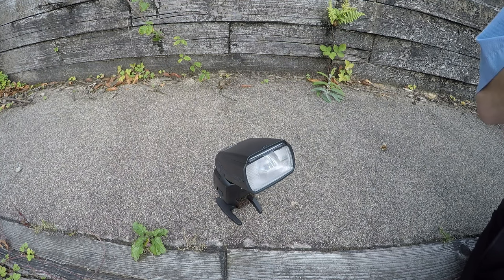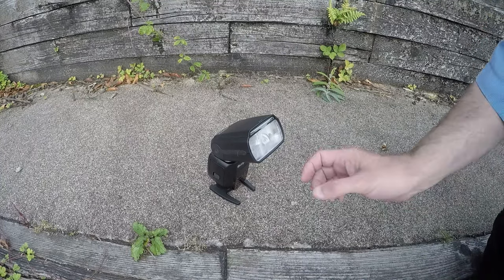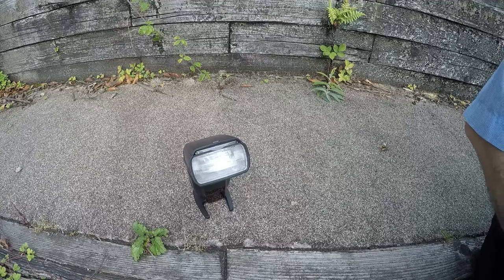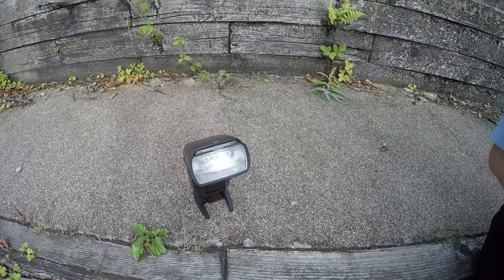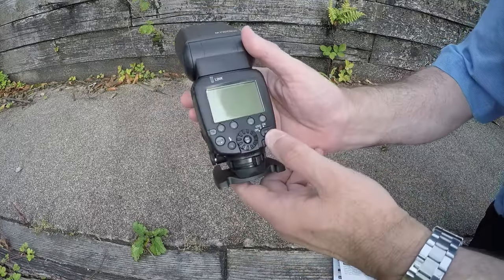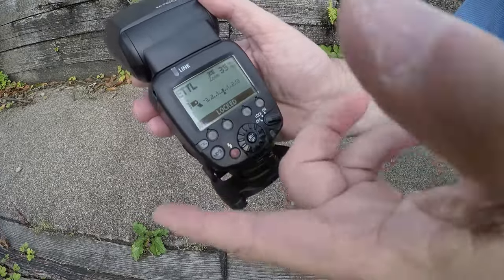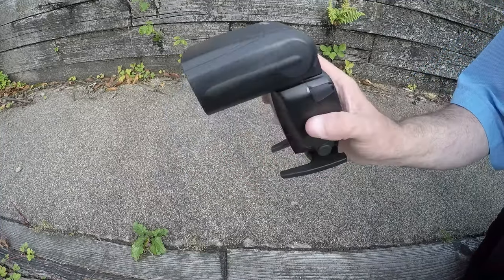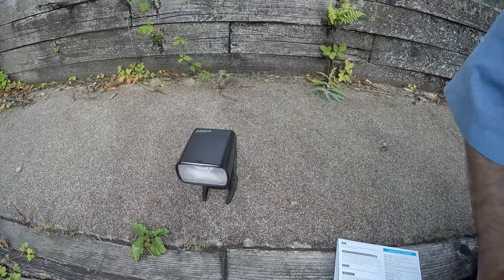Mcoplus MT600C flashgun review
A brief look and review of the  budget Mcoplus MT600C flashgun.